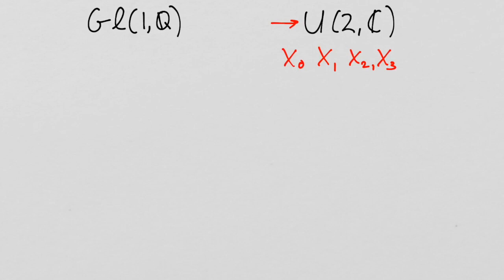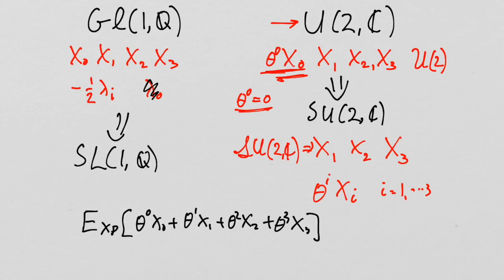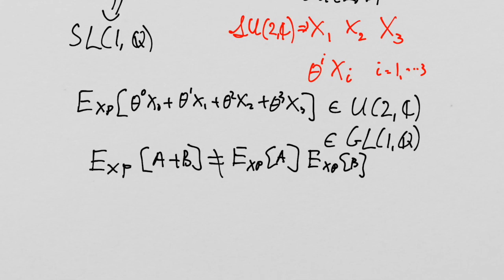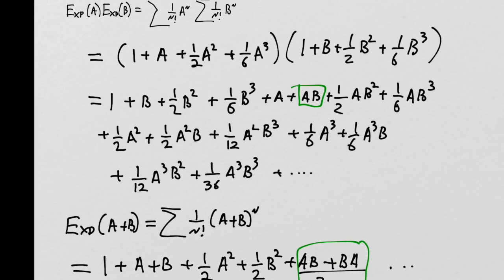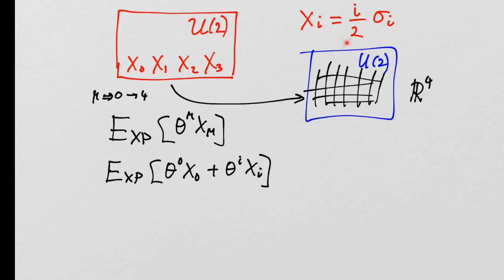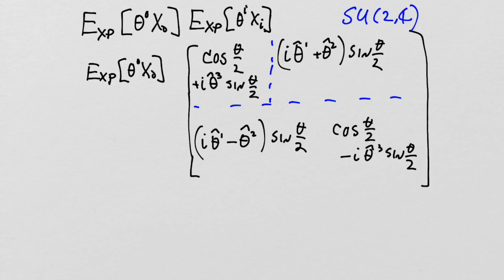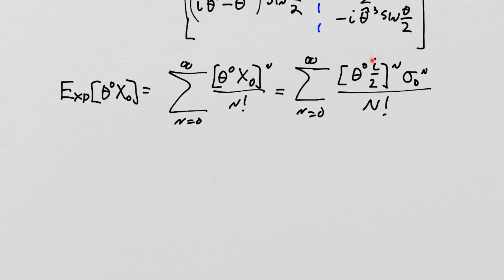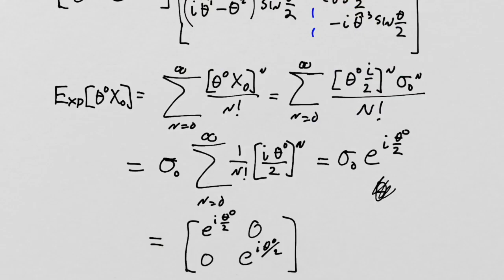Lie Groups and Lie Algebras: Lesson 31 - U(2,C) and GL(1,Q)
In this lecture we back up and deploy the basis elements we eliminated in the su(2) and so(3) algebras when we enforced the determinants to be equal to 1. This expands the algebras to u(2) and o(3) and generates the groups U(2) and O(3).